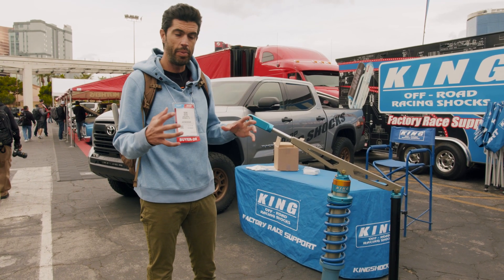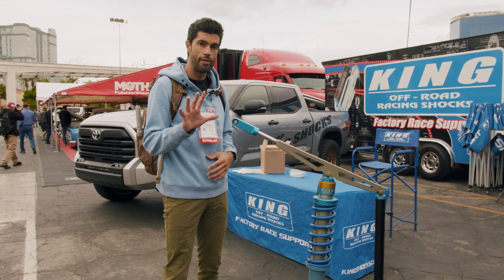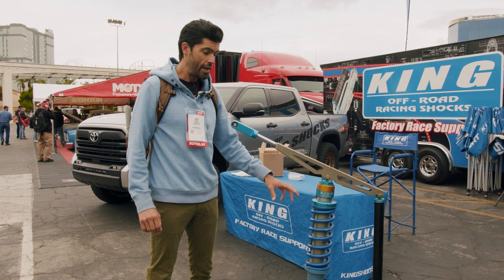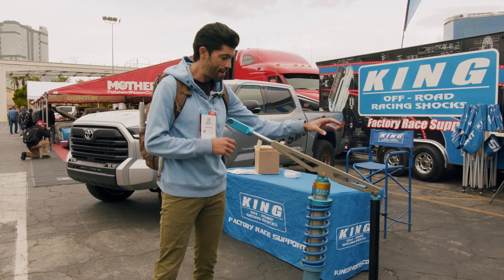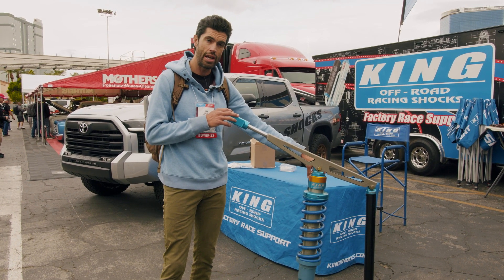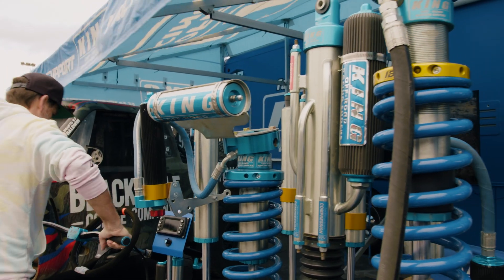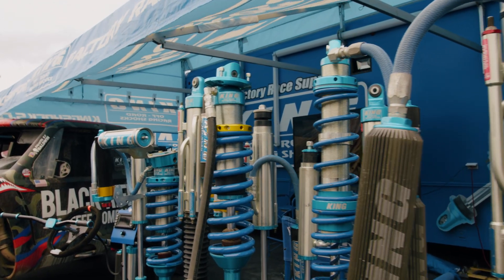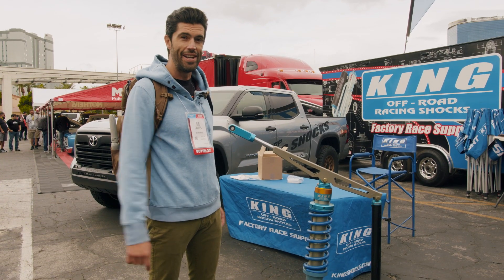3.0 IBP at @semashow 2022 - 2022 Tundra / 2019+ Silverado / Ram TRX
We happened to notice that this new 2022 Tundra had King's 3.0 IBP coilovers and rear shocks on it. Probably one of the best shocks on the market currently for the new Tundras, not to mention one of the only.

One word to describe King's 3.0s is PILLOWY. Our powerwagon is pretty plush, we're very curious as to how the 3.0 IBP coilovers ride on an IFS.